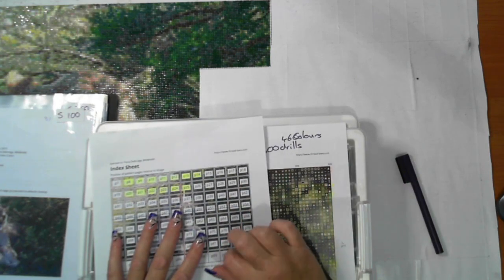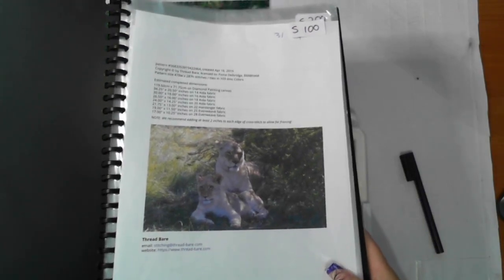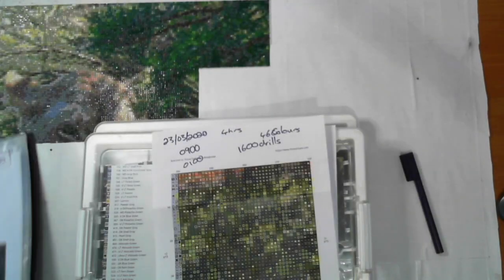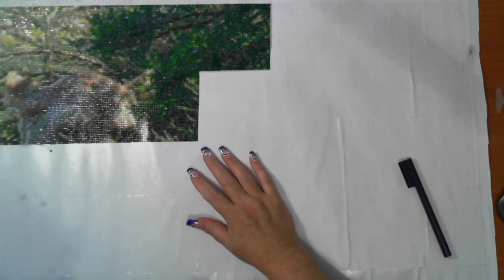Lioness and Cub #0012 - Diamond Painting - Diamond in the Rough